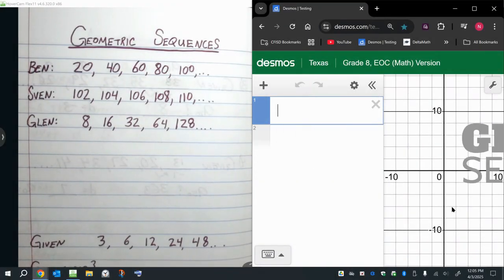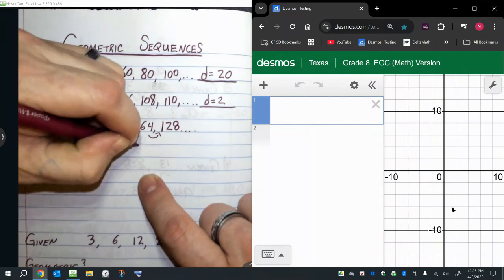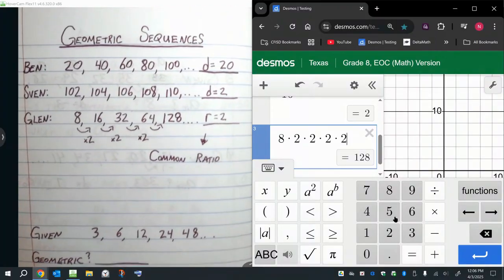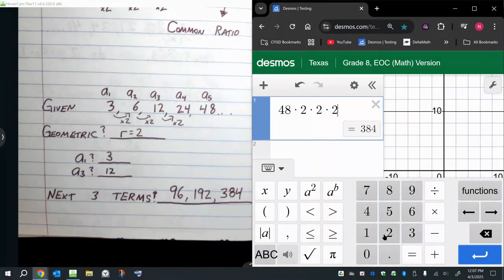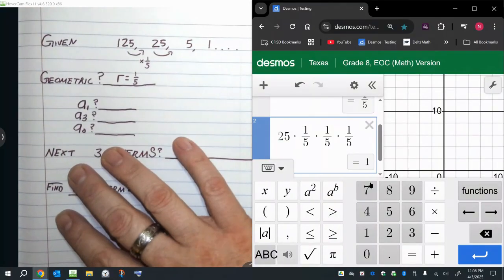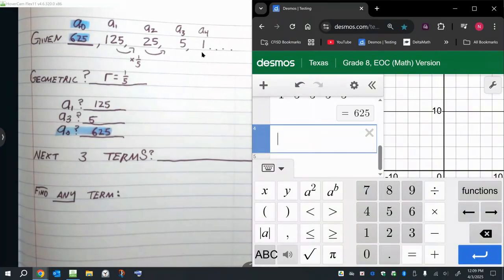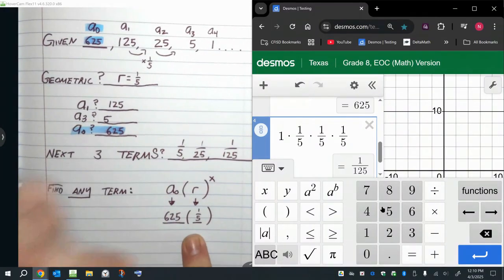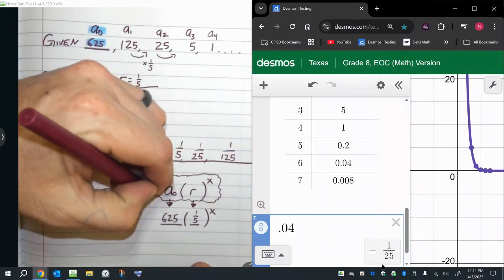Algebra 1 - Sequences Geometric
An instructional video about how to identify a geometric sequence and find the next few terms in the sequence (from an Algebra I course).